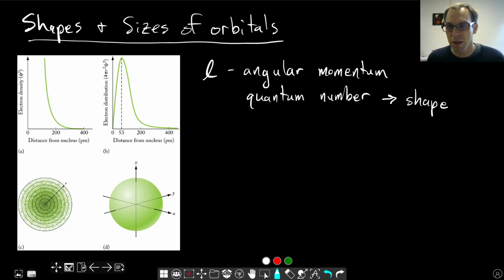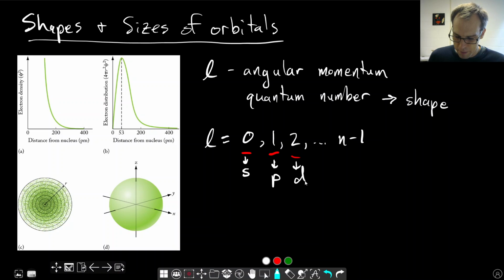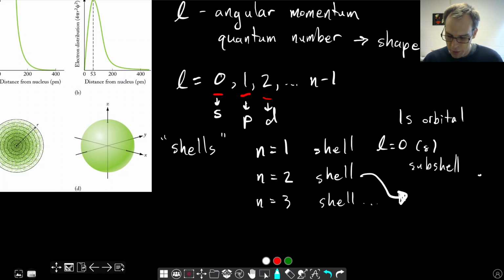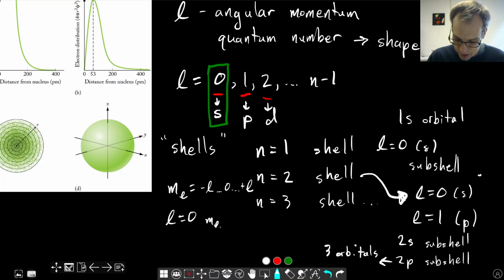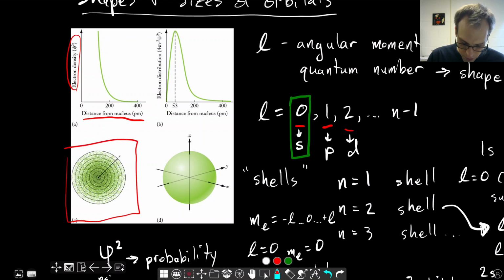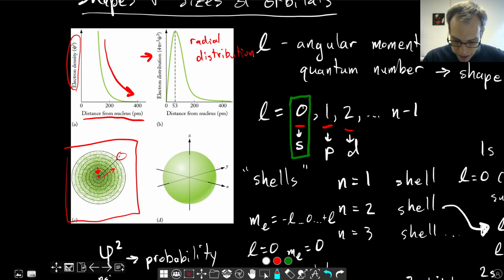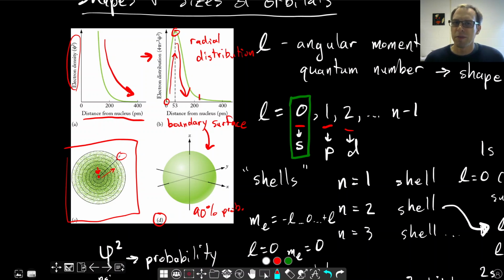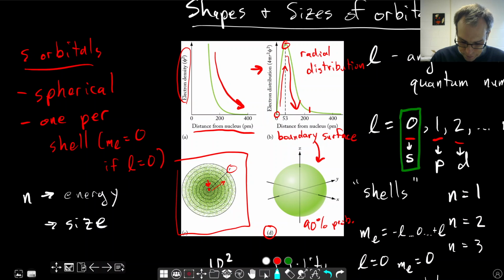Chapter 7: Shape of s Orbitals | CHM 103 | 085